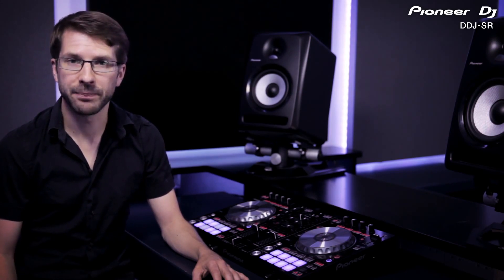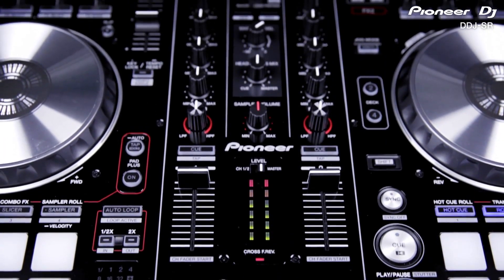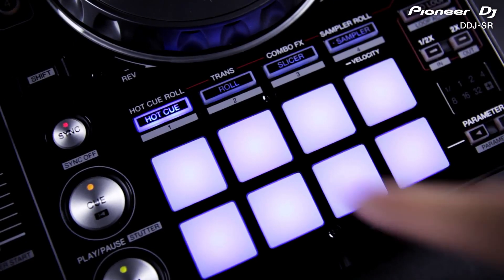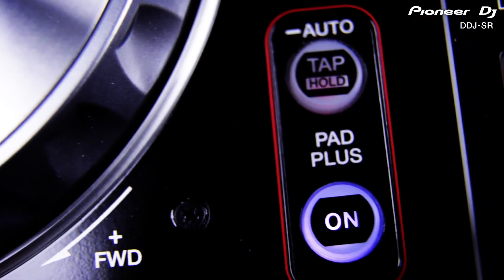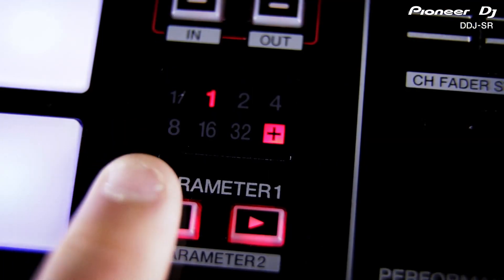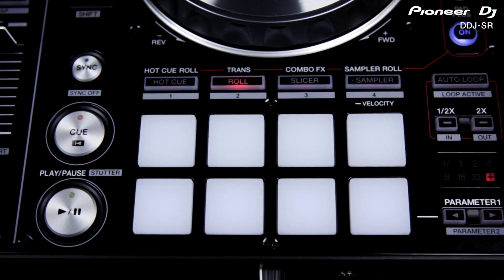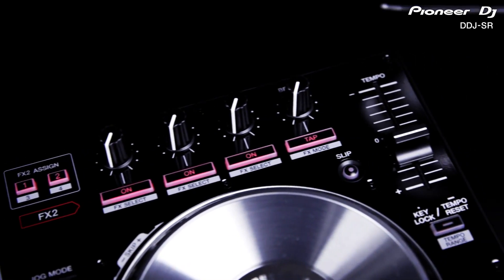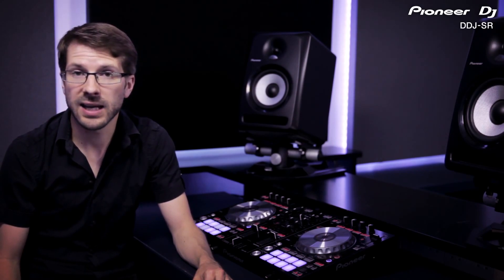Pioneer Digital DJ SR ( LEADING DJ'S WORLD WITH INNOVATION)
Pioneer is putting intuitive control of Serato DJ software in the hands of even more DJs: with the launch of the mid-range Digital DJ SR two-channel controller with the new PAD PLUS performance feature.